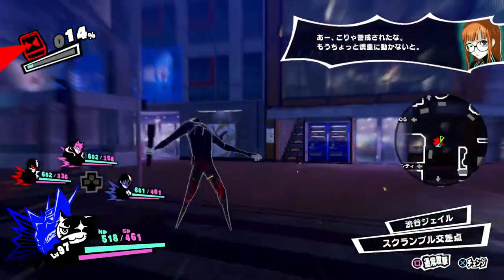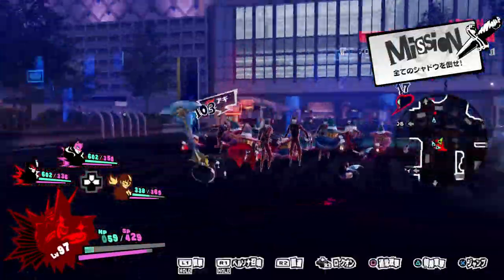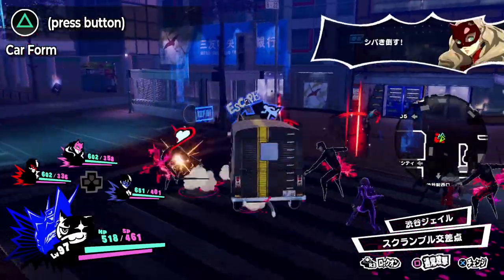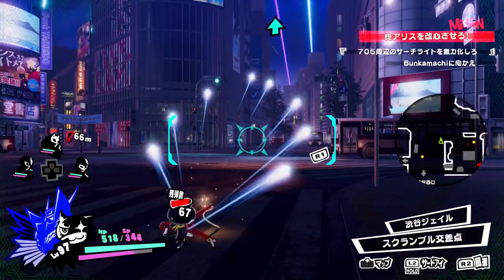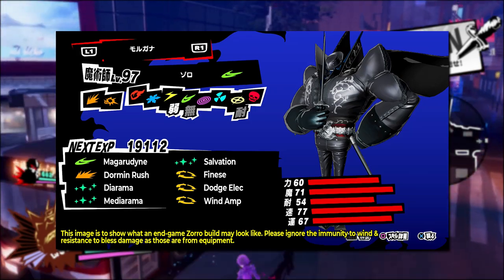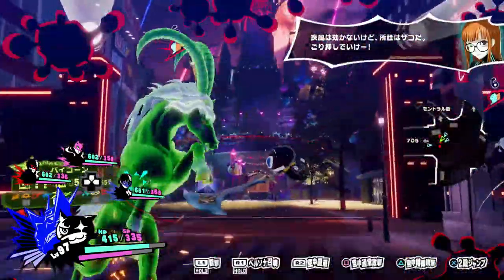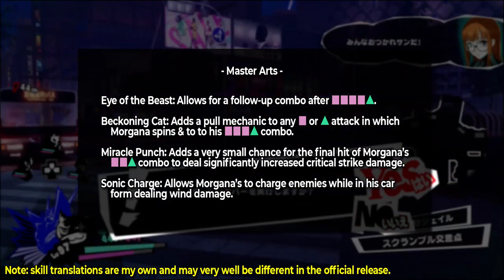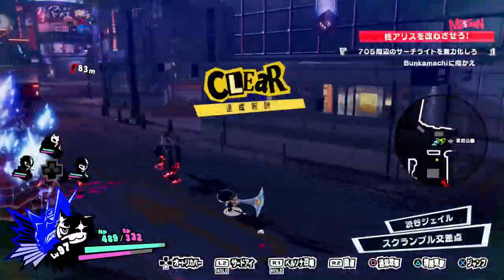Morgana (Mona) Character Showcase | Persona 5 Strikers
This is a character showcase of Morgana in Persona 5 Strikers going over his core mechanics and combos in the game. Persona 5 Strikers is the latest entry into the Persona franchise coming to Playstation 4, Nintendo Switch, and Steam!

Persona 5 Strikers / Persona 5 Scramble: The Phantom Strikers